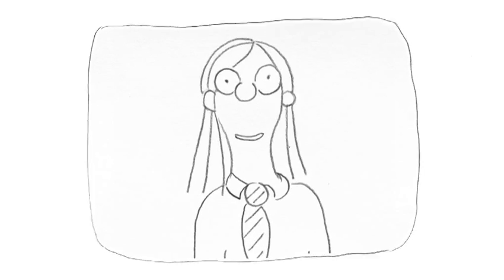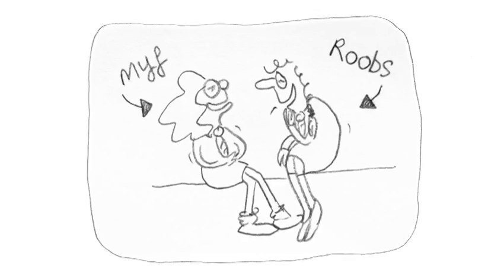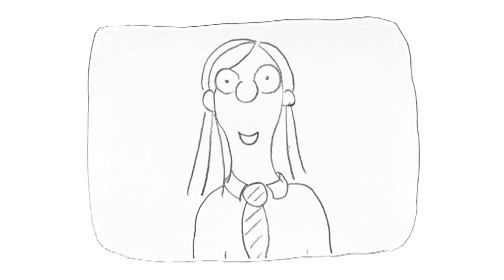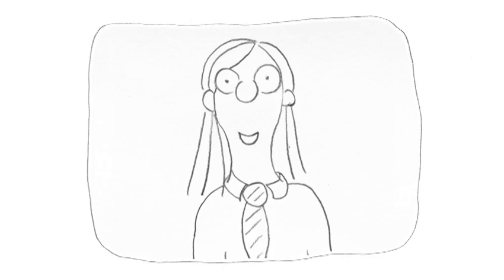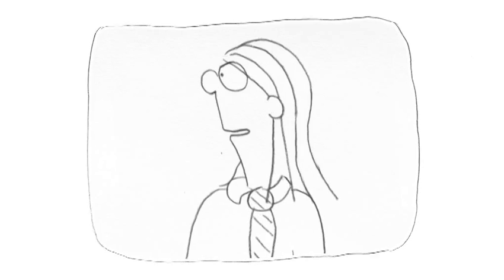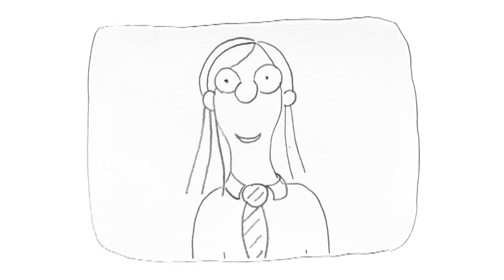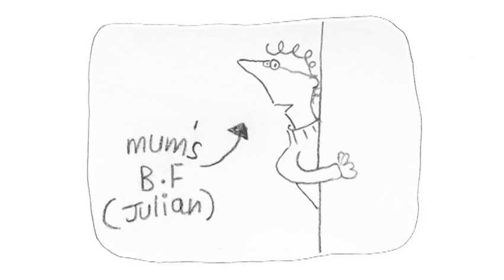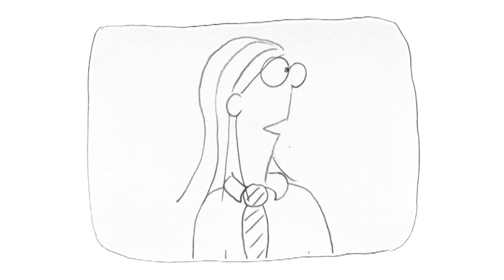Turning to Jelly - official trailer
Meet Jelly and her friends!

Turning To Jelly is the first book in a hilarious brand new series for tweens by Candy Guard. Turning to Jelly will be available in all good bookshops from 14th August.

Jelly and her best friends are just about to start big school - which can mean big problems! The only way to make new friends is to throw the ultimate party... with some hiccups along the way.